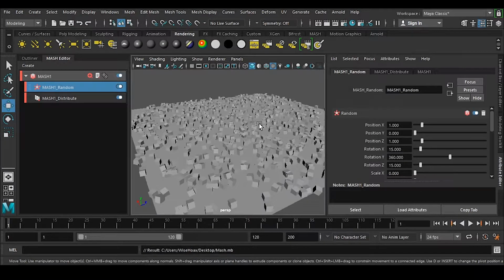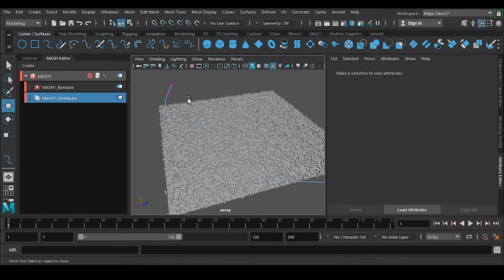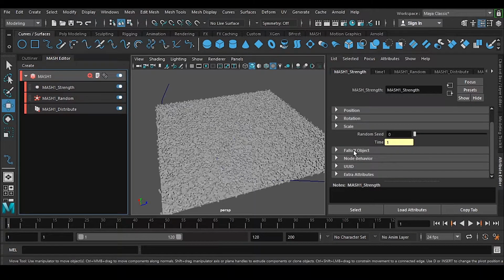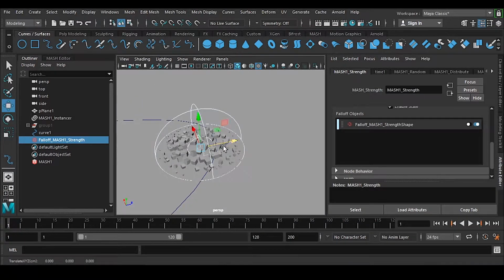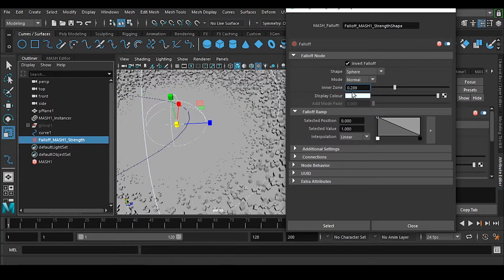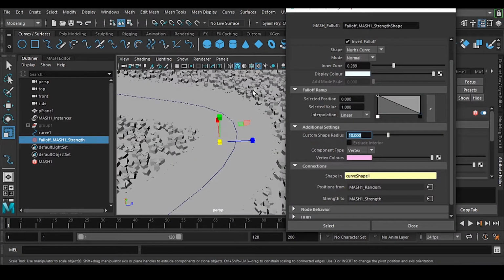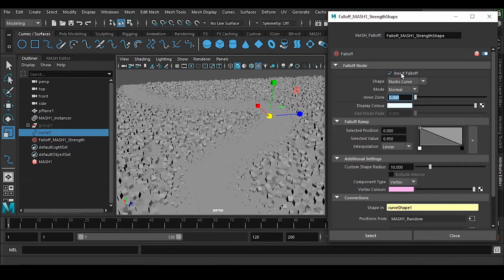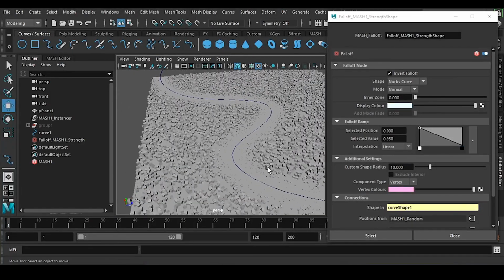Maya Mash | Realistic Grass | Lecture 7